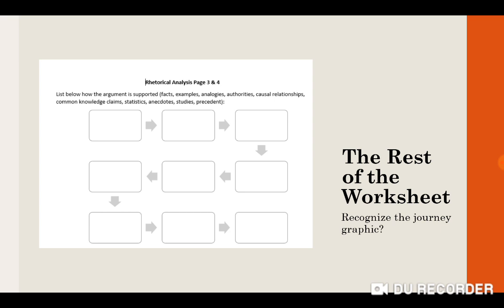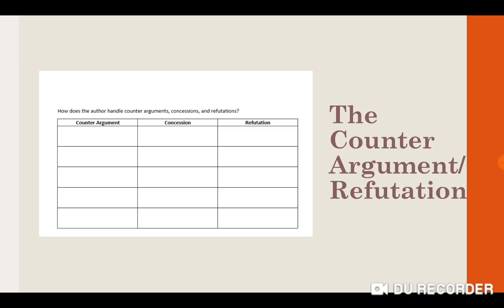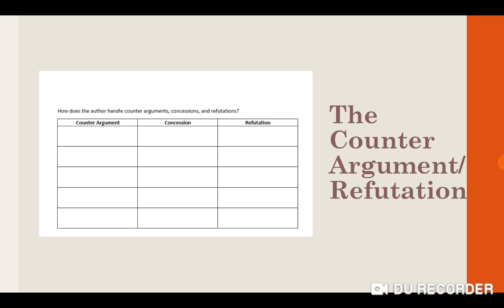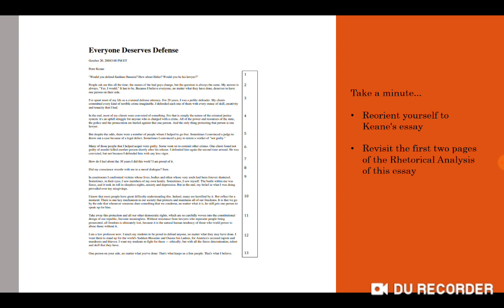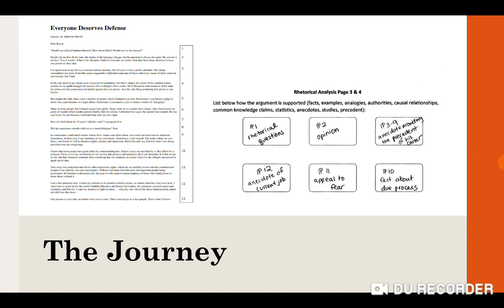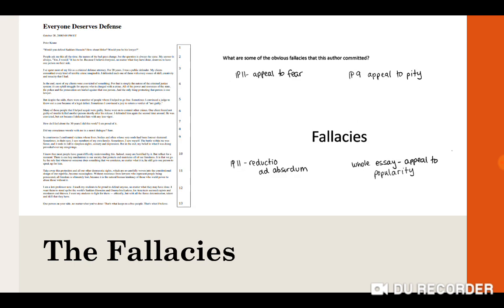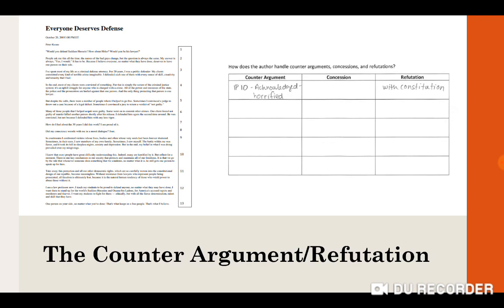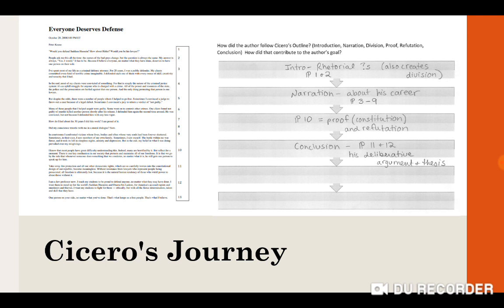Rhetorical Analysis Revisited with "Everyone Deserves Defense"